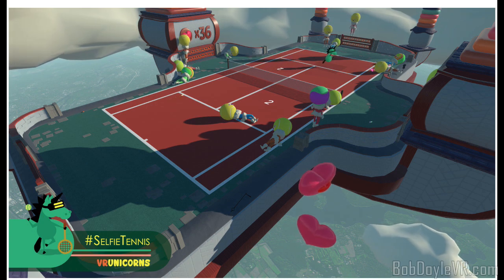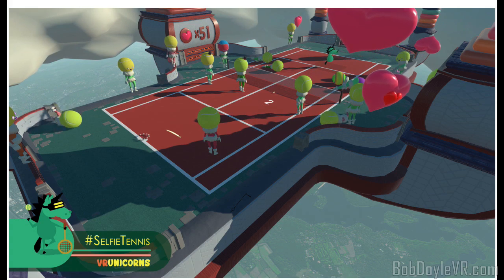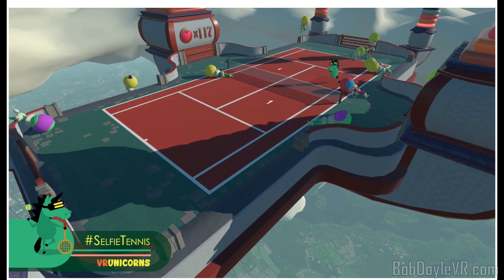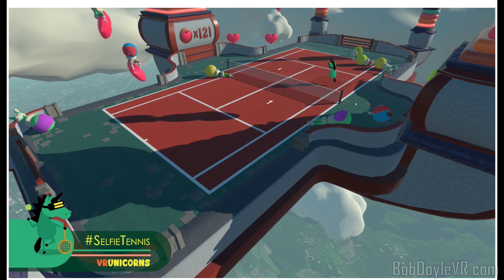SUCH A Crazy VR Game - Selfie Tennis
This game is crazy.  Crazy fun.

Tennis, light sabers, violins, and more.

Come watch the mayhem.